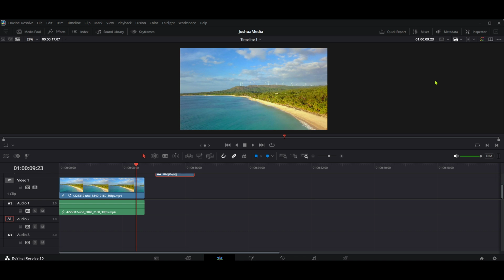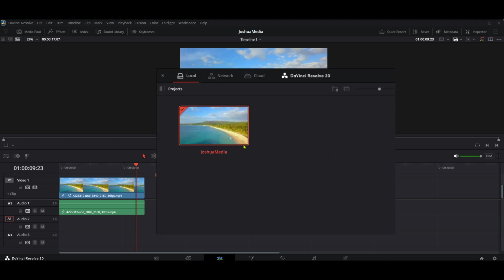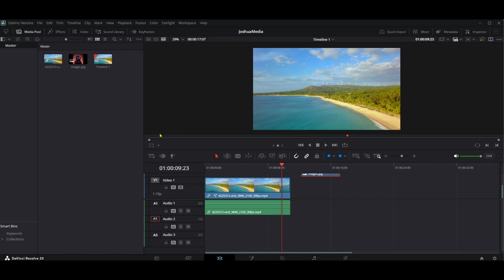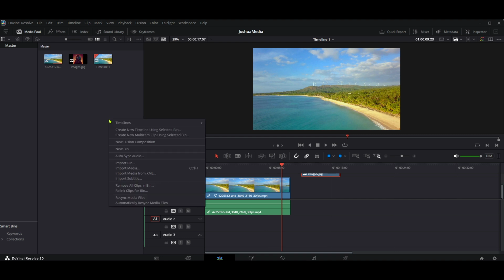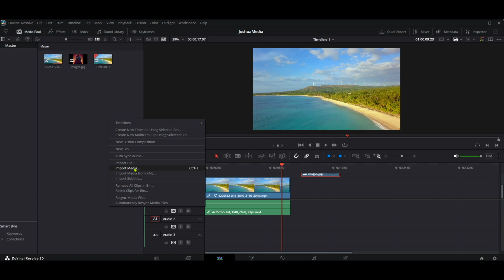How To Add Audio In Davinci Resolve 19 (Full 2025 Guide)